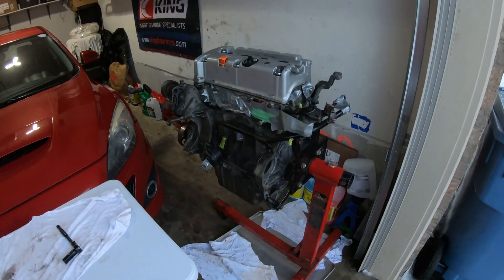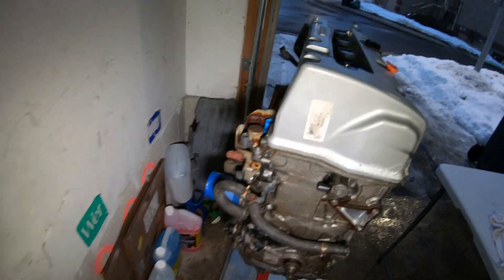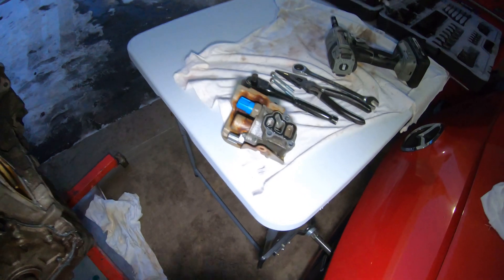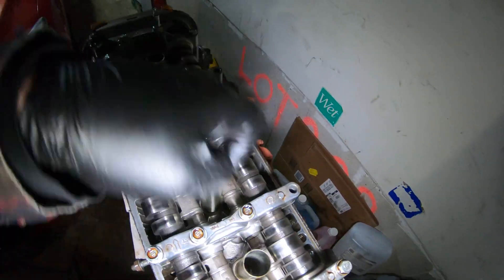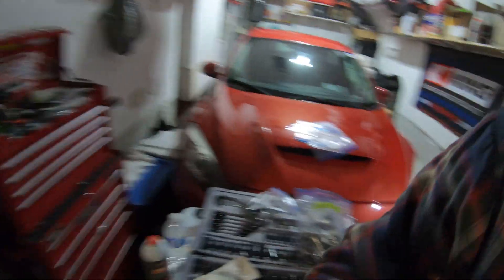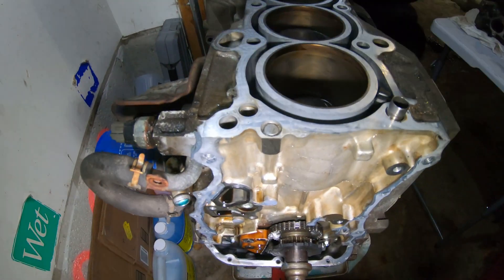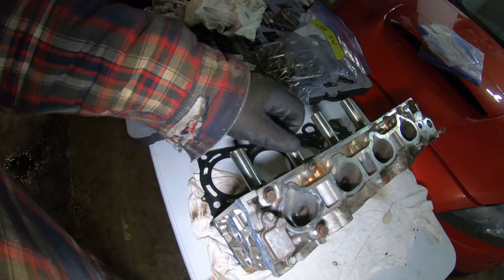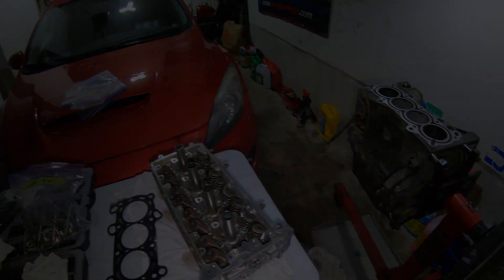K20z3 | Tear Down | Cylinder Head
In this video i pull apart the k20z3 i picked up to asses the quality of it internally. Just pull the head off in this video and inspect the valve train as well as the cylinders.